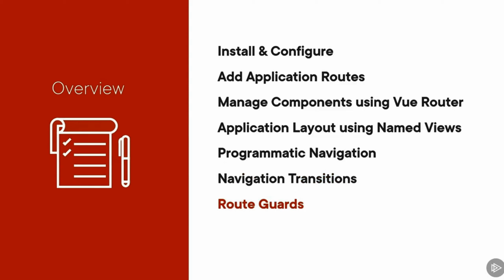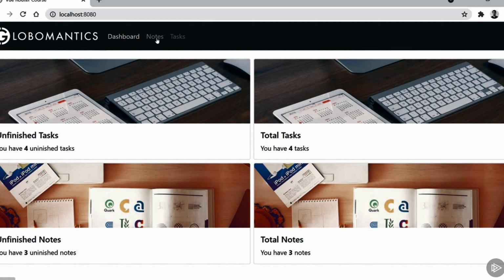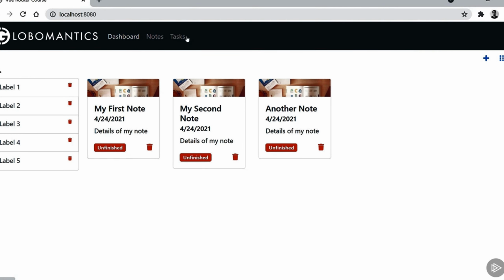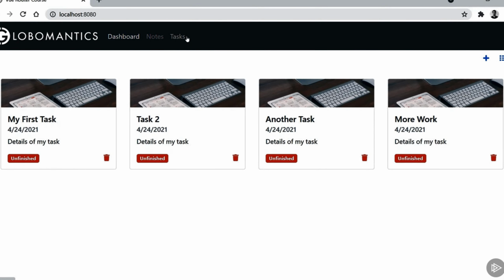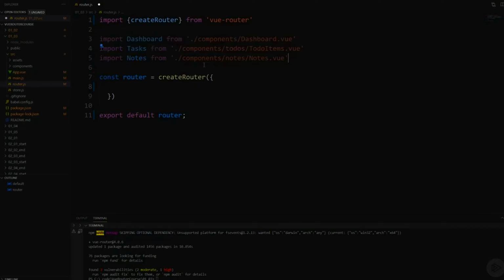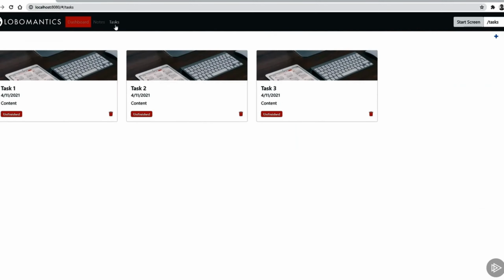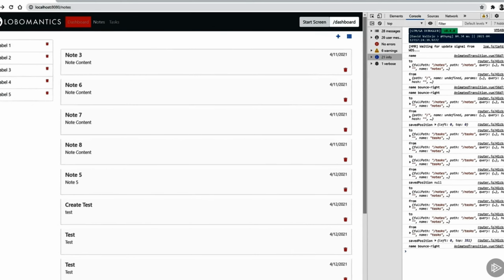Vue 3 Router #2024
Learn How to build Vue 3 Router in 2024